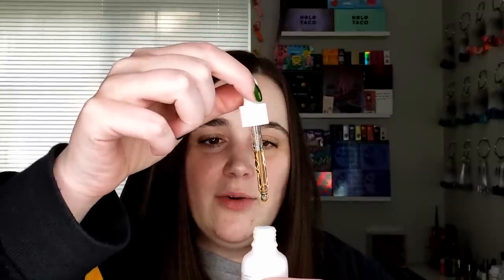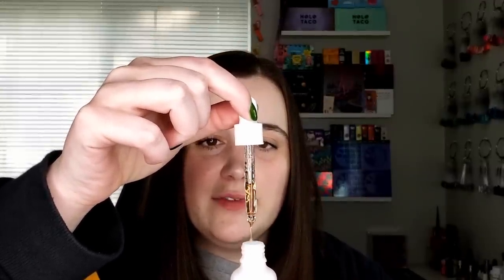MONTHLY COLLECTED HAUL | March 2023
How did I only buy greens this month oops.

*Essie You Know the Espadrille
Clionadh I Want an Everlasting Gobstopper: LE
Sweet and Sour What Are You Doing In My Swamp?!: LE
MSM Fuchsias so Bright: sOLD oUR
*Orly x Nasa